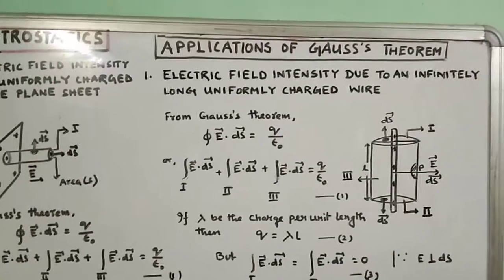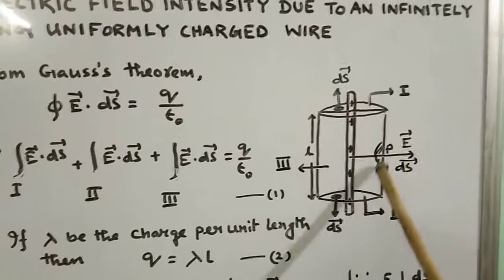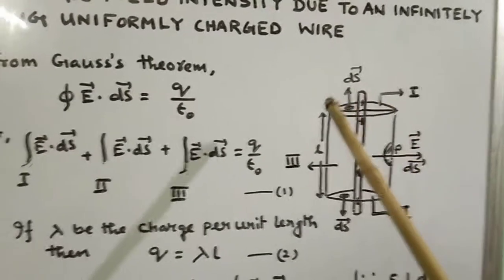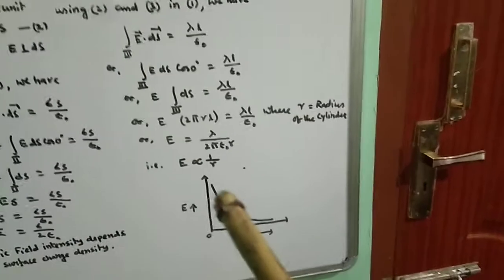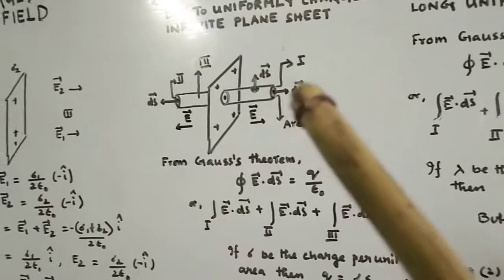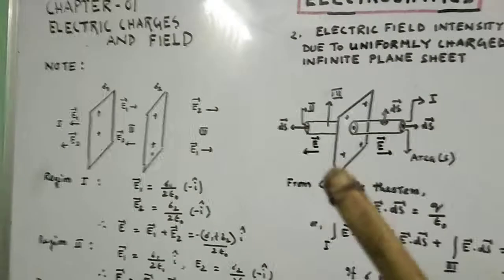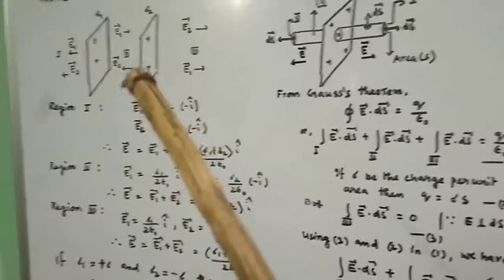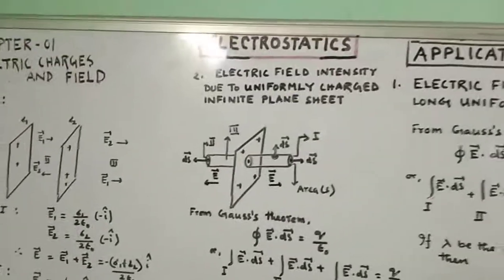Applications of Gauss's theorem.